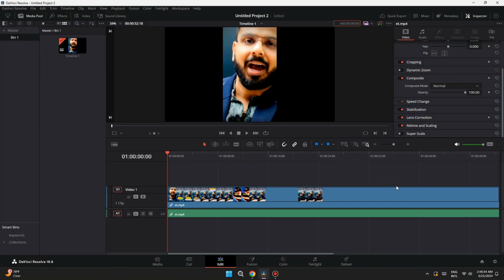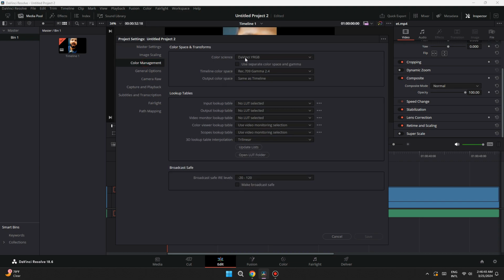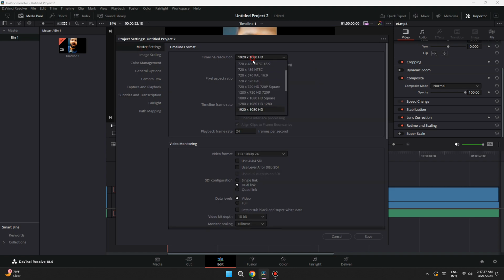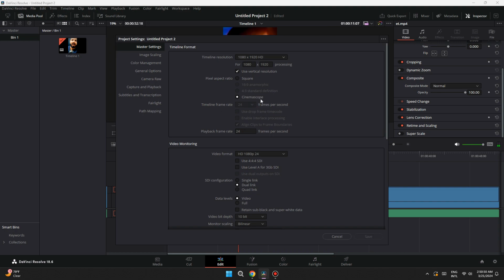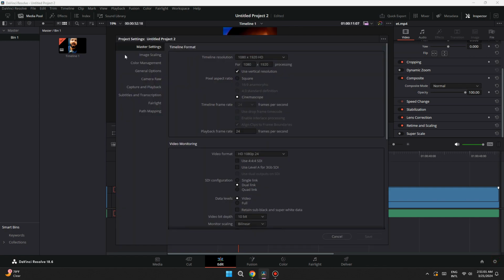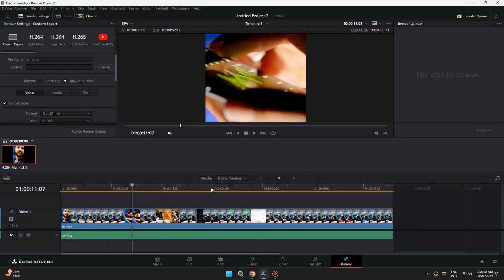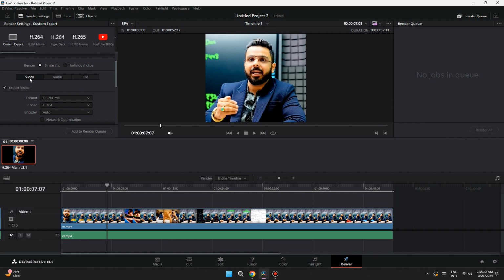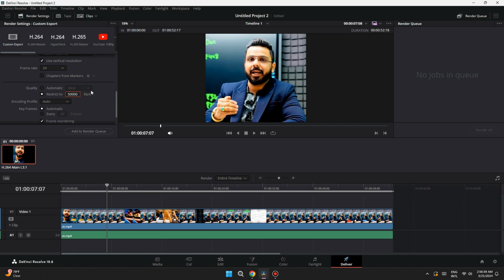How To Export Video In DaVinci Resolve 18 For Instagram Reels | Quick Guide (2025)